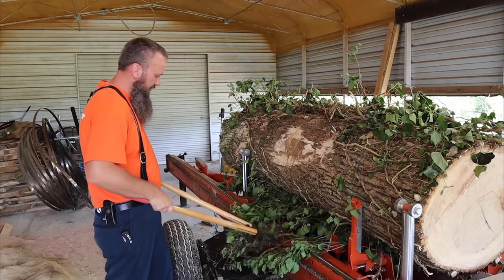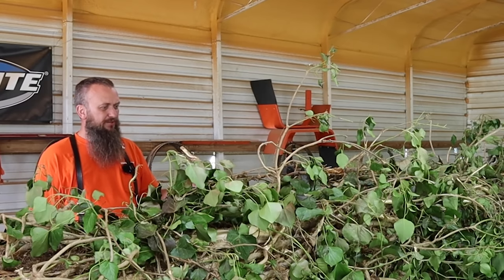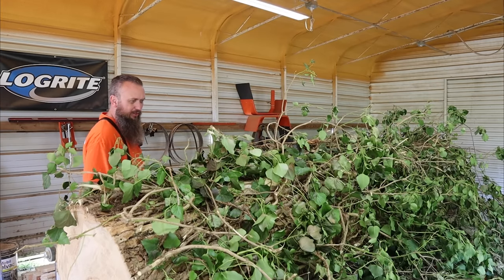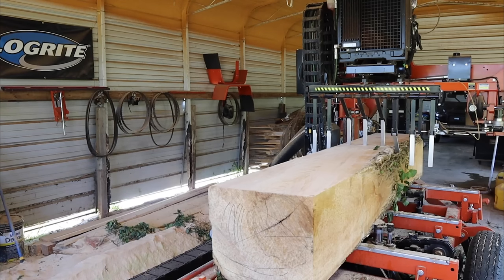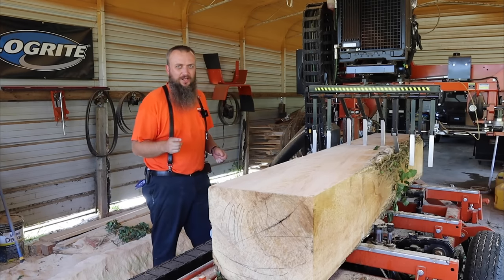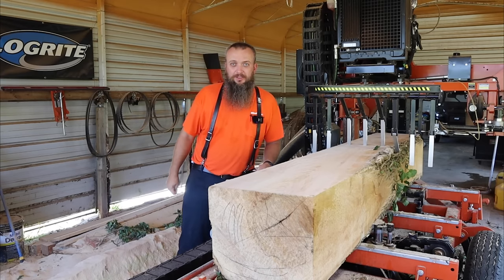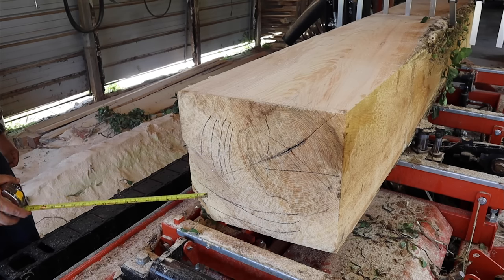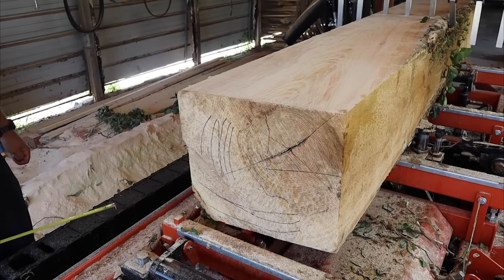What In The World Is On My Sawmill!